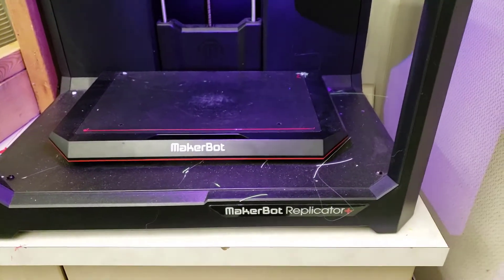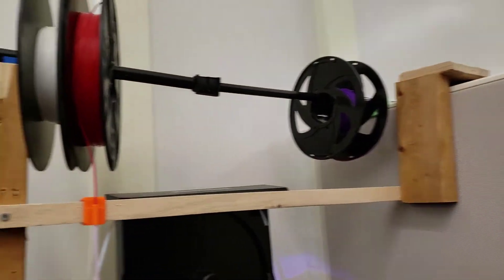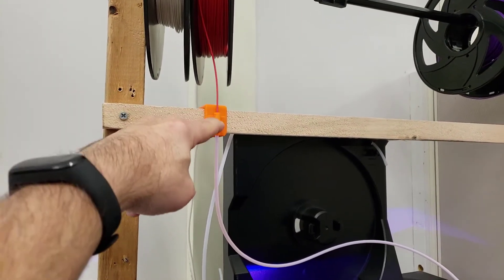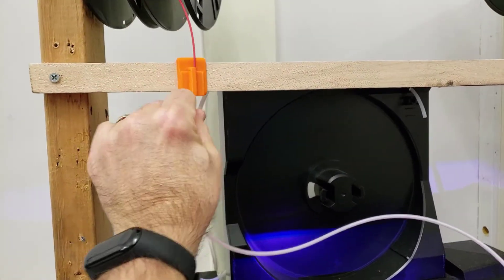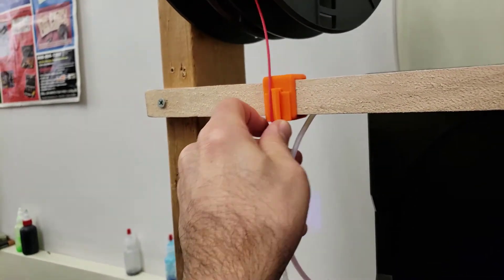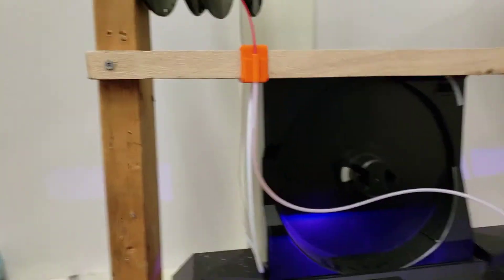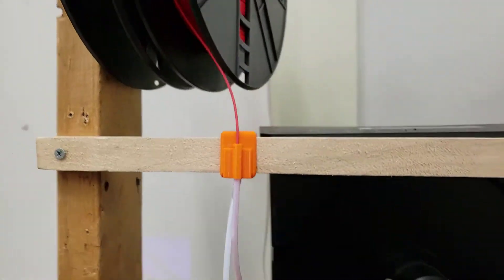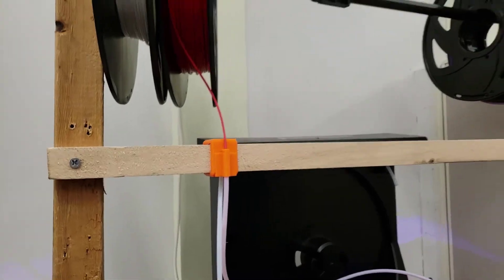Adjustable Filament Guide Tube - Cuz I CAN!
I like to have my makerbot filament above the printer. This is a creation I crafted so it is really easy to switch colors whenever I want to. Here is the link to it on Tinkercad if you want to adjust it for any other purpose.